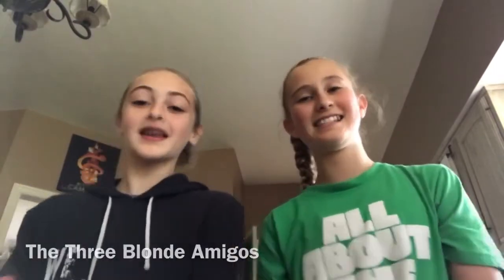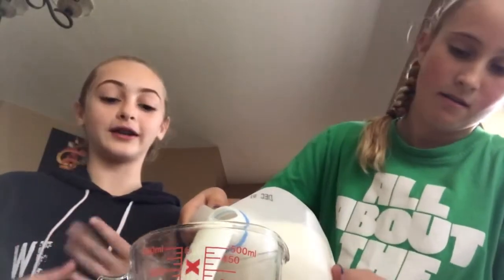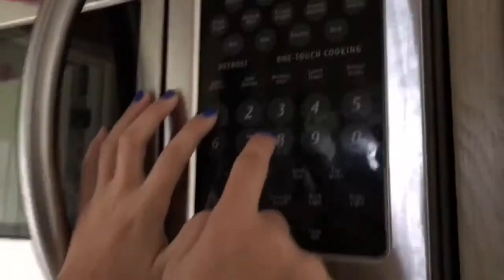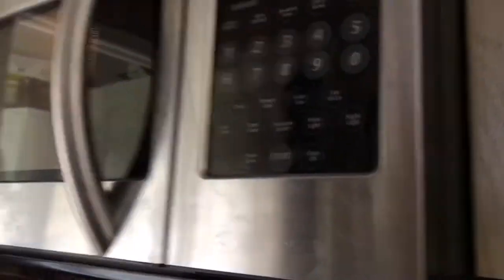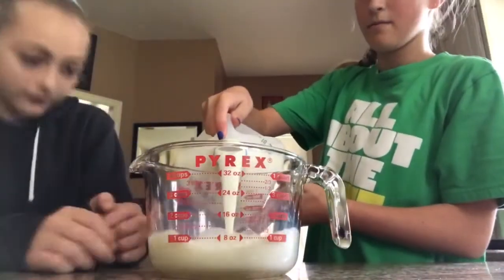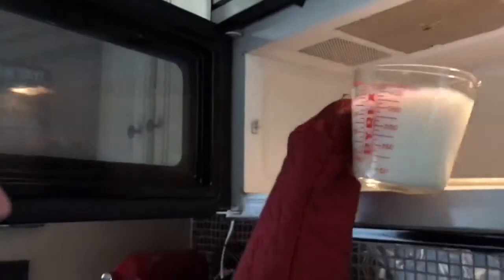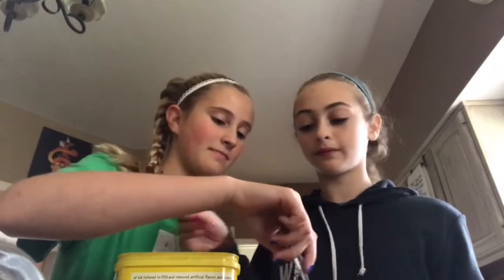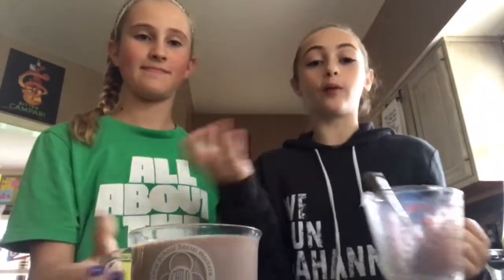Hot Choclate Tutorial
We made this in November before we even had a YouTube channel and called ourselves the Sammdersons then. We wanted to post extra this week to make it up that we posted late last week. Hope you guys enjoy!!!